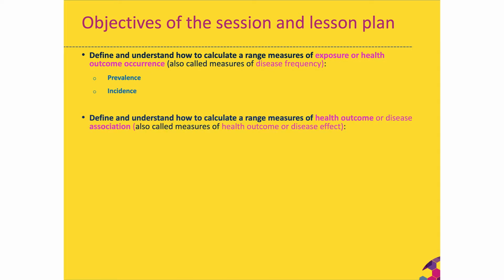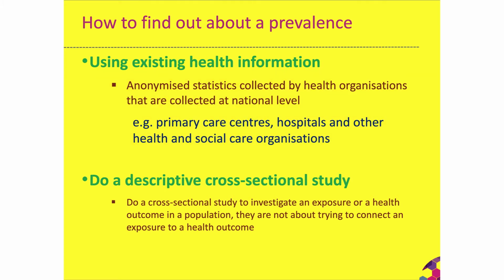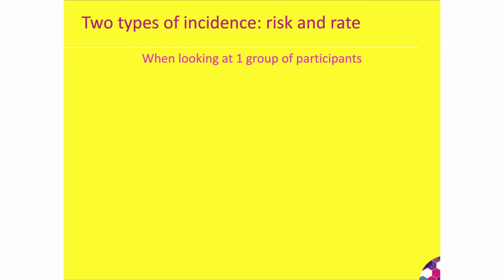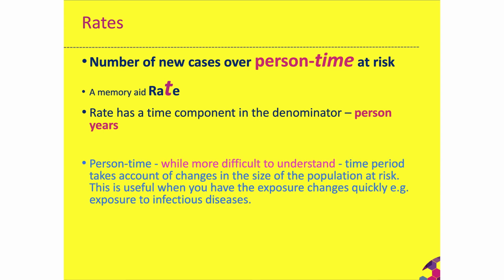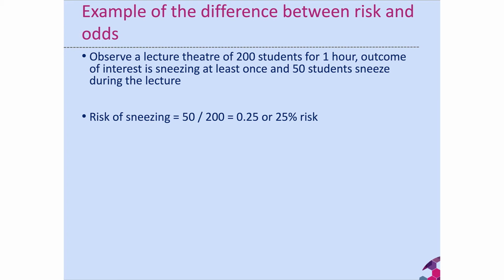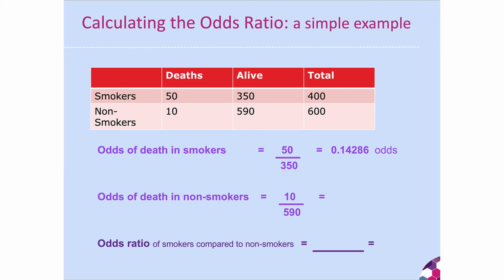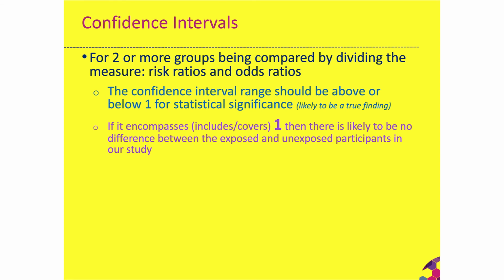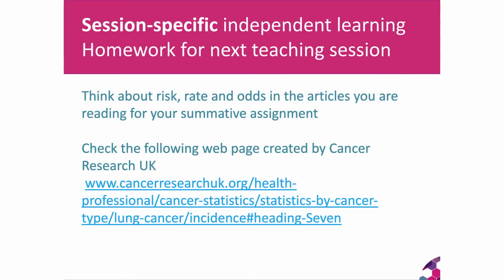Measures of disease occurrence and measures of association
This video lecture explores the key measures of disease occurrence (frequency), measures of association (effect), confidence intervals and p-values.